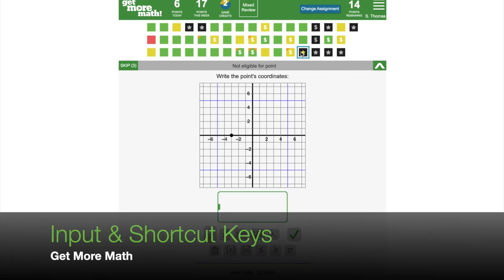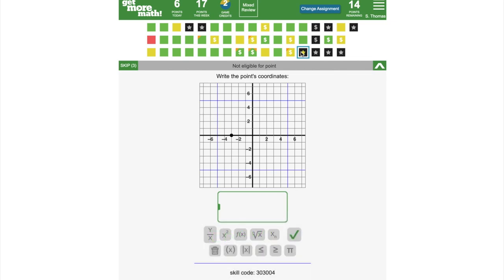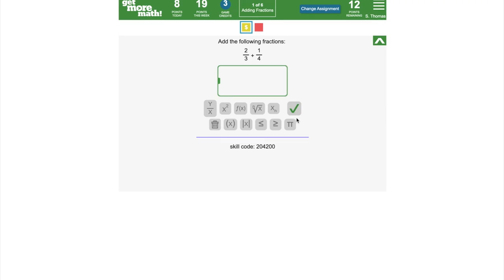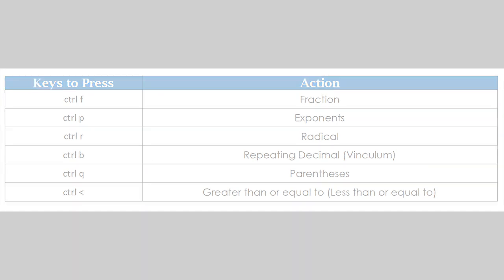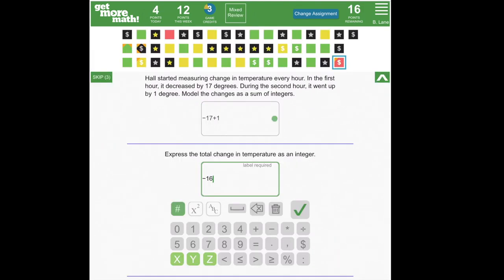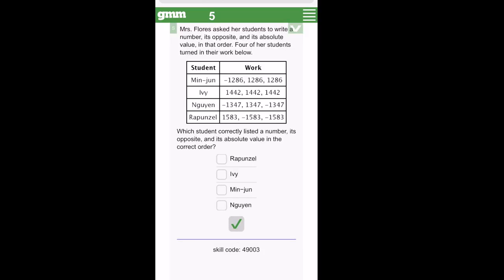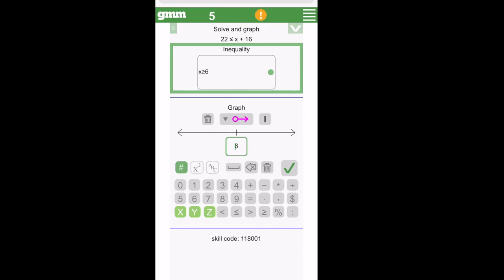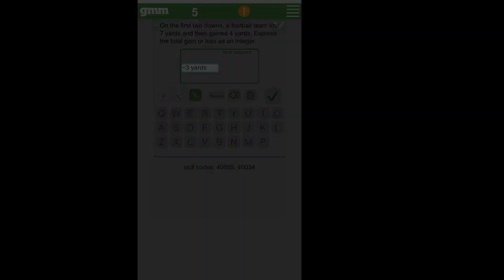Input & Shortcut Keys